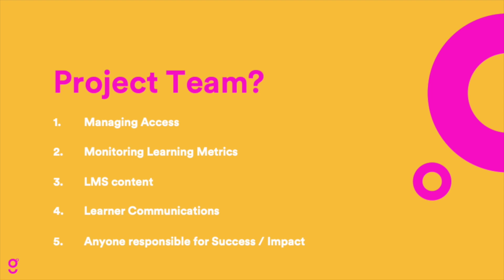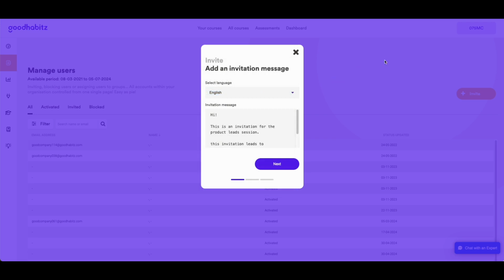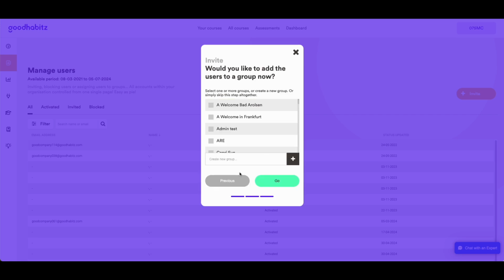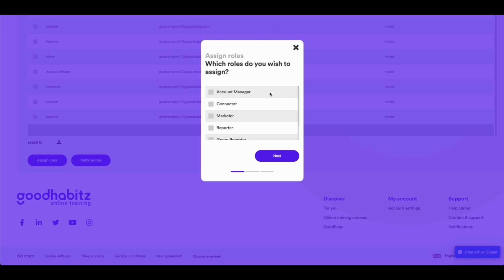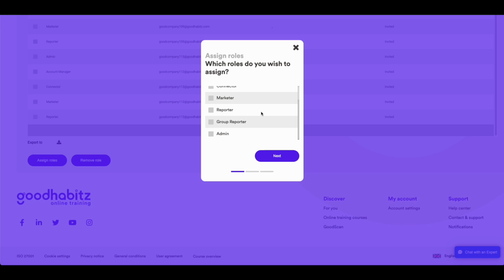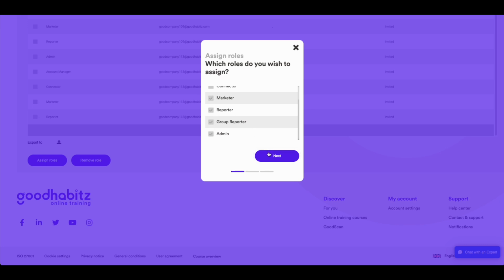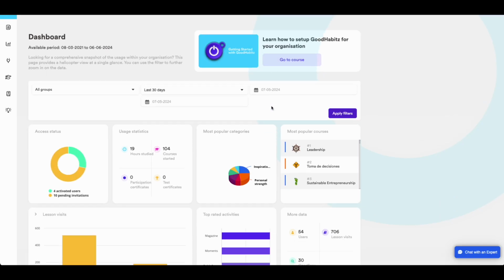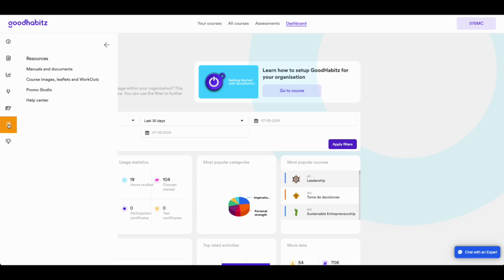Inviting and Enabling Your Project Team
How to invite and enable back-end functionalities to colleagues response for the success of the GoodHabitz project.